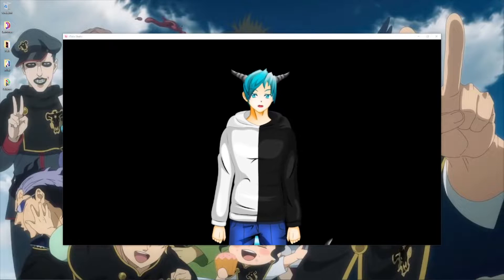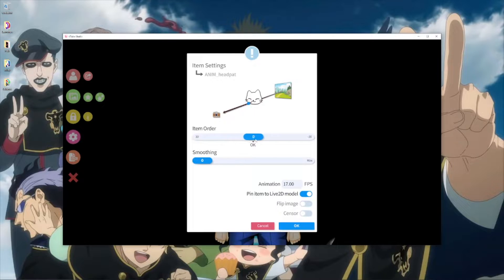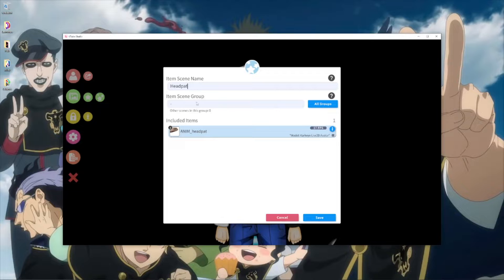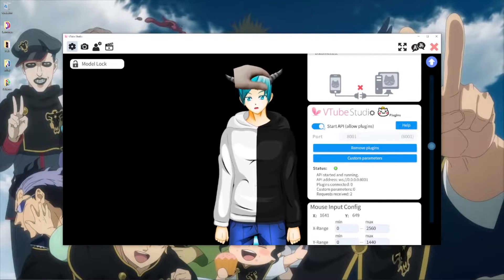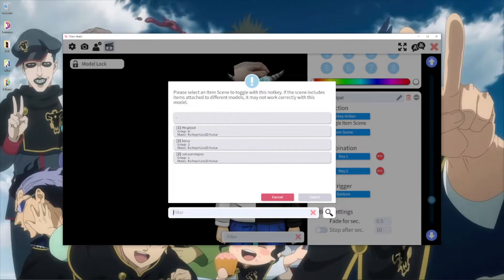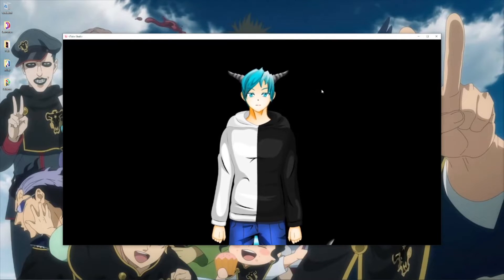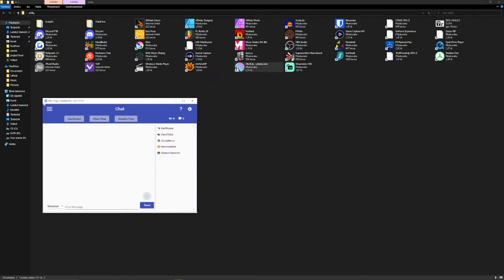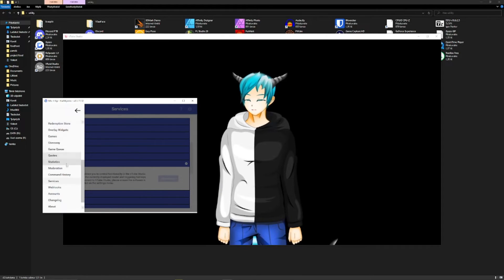How to Make Twitch Point Redeems for items in VTube Studio ENVtuber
In this video I teach you how to make twitch channel point redeems or redemptions for items in vtube studio using mix it up. With this you can easily make items that lock on to your model for a set time automaticly appear as someone redeems channel points.

Hello I'm KarlWyn (Karl Wynter). A blue dragon Vtuber / ENVtuber from Finland!
I love all kinds of games though my focus usually leans towards FPS game

finnish vtuber caught on video